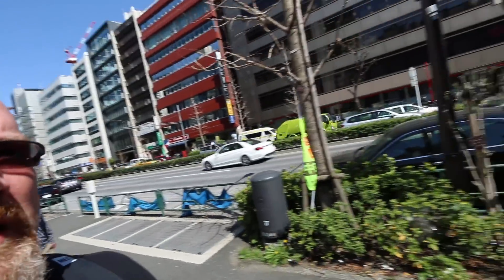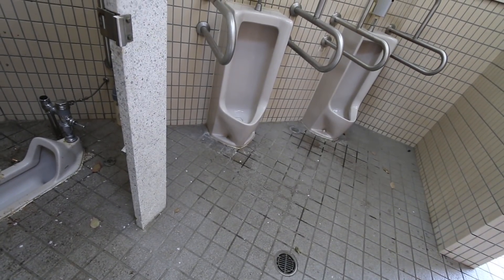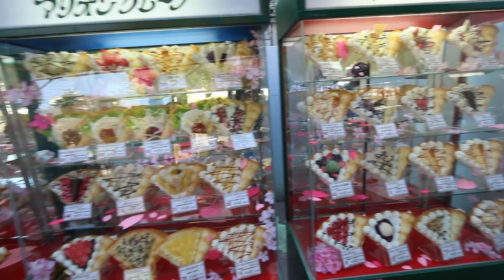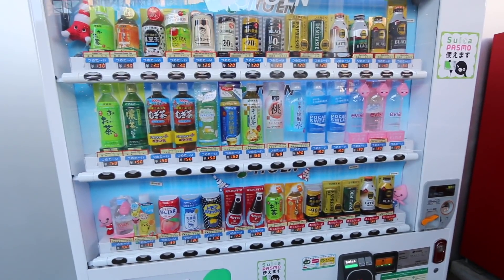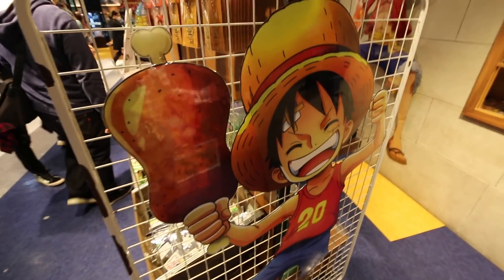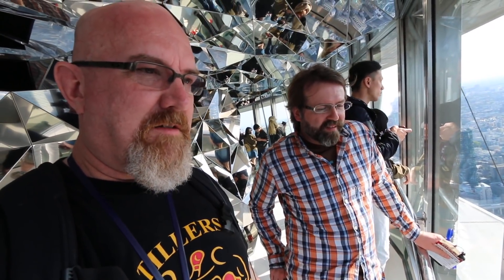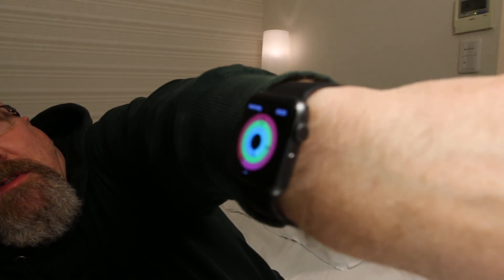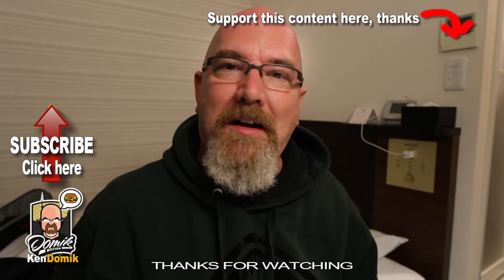Going to Tokyo Tower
Ken'sVlog #1291 - These are my daily vlogs, food & adventures
MY GEAR;
Steering Wheel Tray